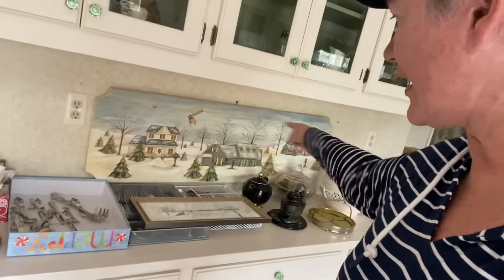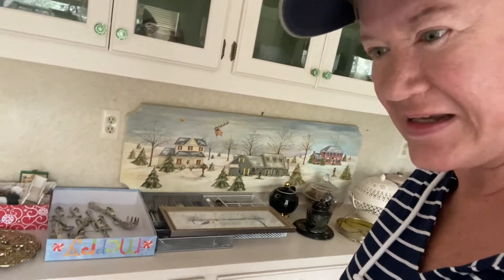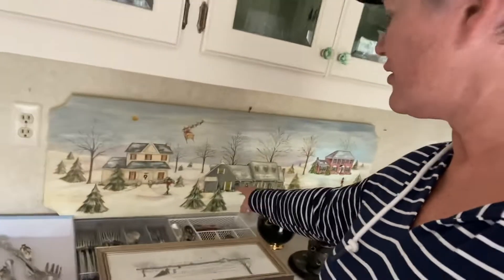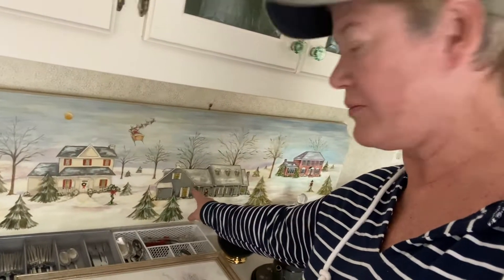Atlas South Estate Sales in Marietta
Two days! March 11,12
Off Johnson Ferry Rd